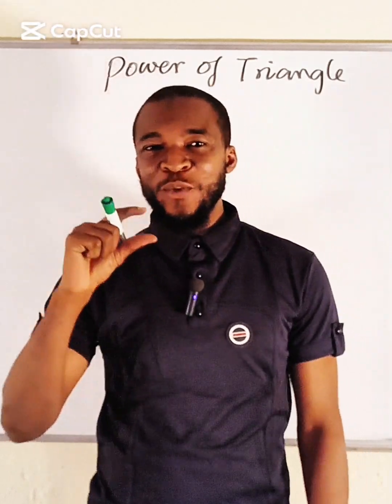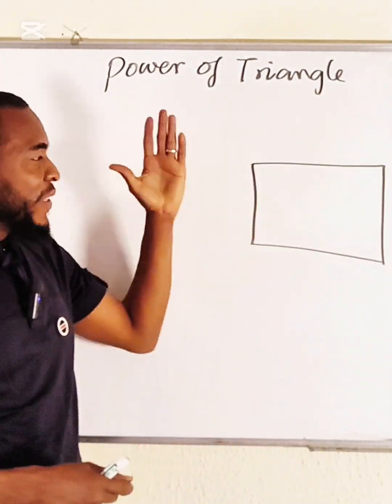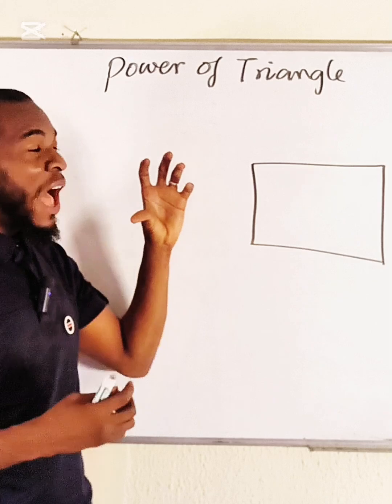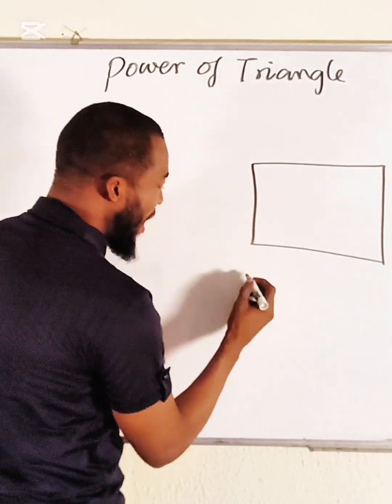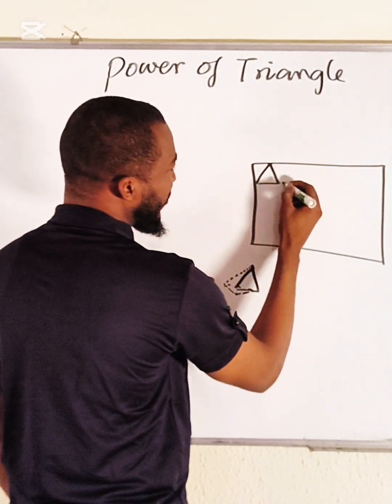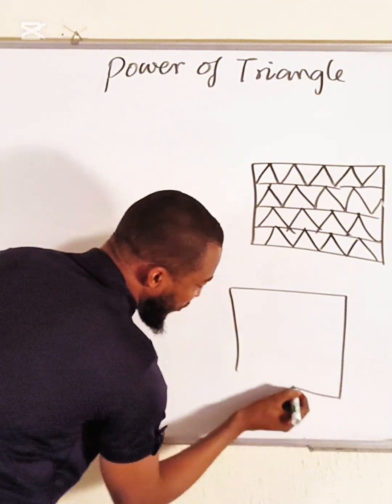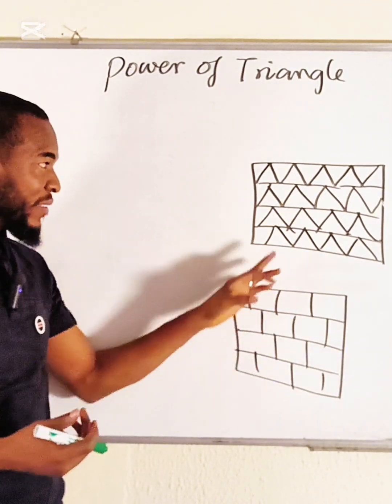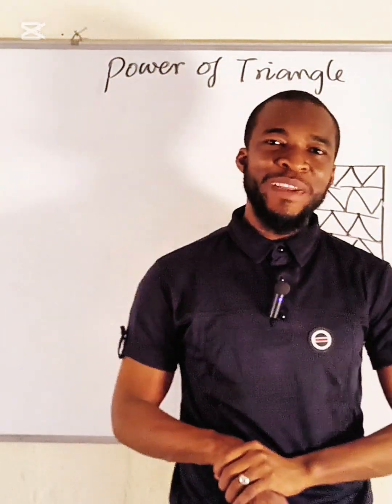The power of a Triangle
Did you know that walls built from triangular blocks are much stronger than the walls built from rectangular blocks?